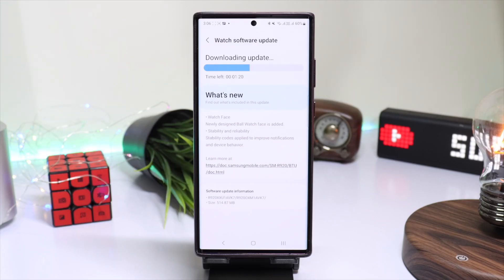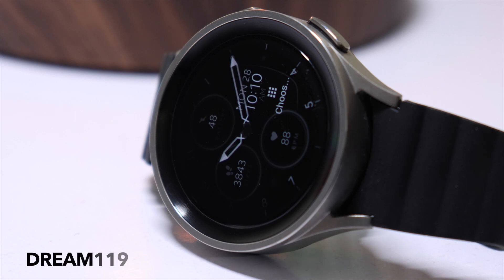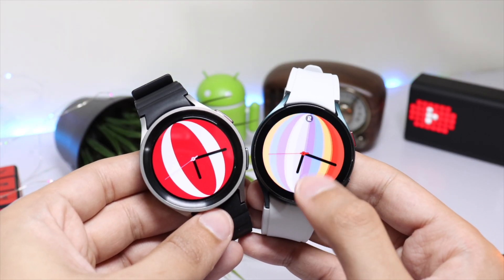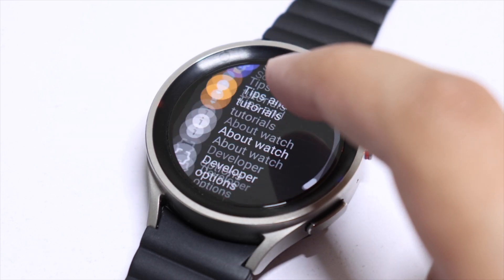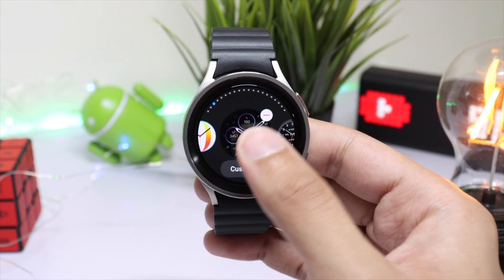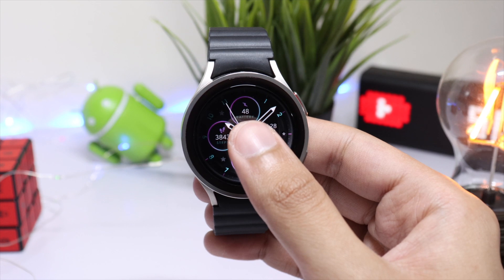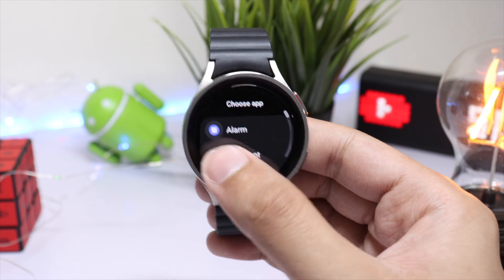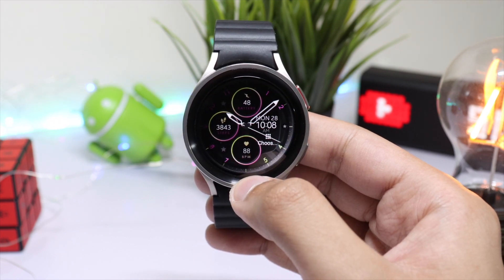Samsung Galaxy Watch 5 PRO NEW Update!! Plus Giveaway OF A Premium Face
In this video I have discussed a new update that is available for Galaxy Watch 5 and Watch 5 Pro.

This update brings a new ball watch face and November security patch.

👉Link For Dream119(For those who are interested to buy)